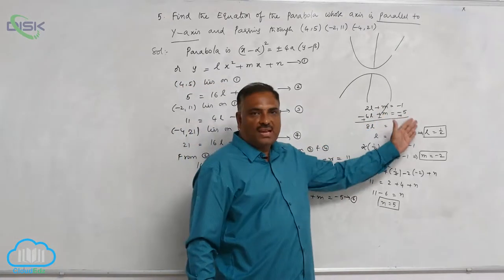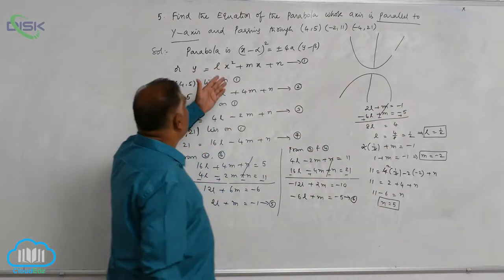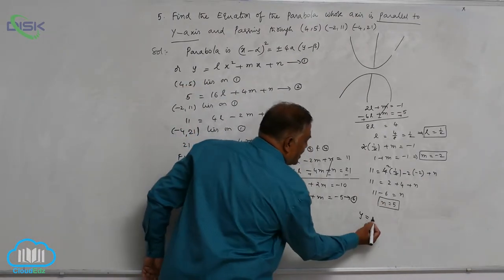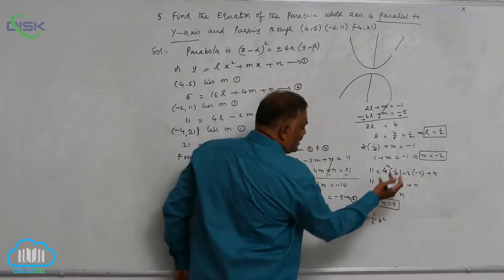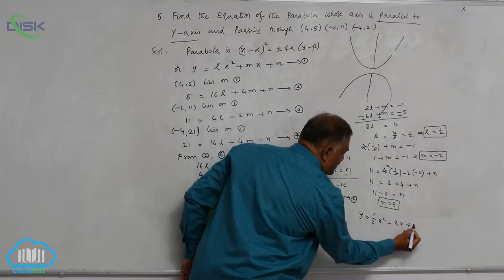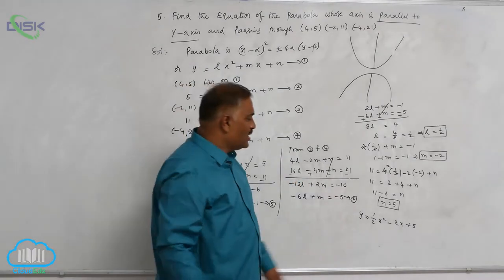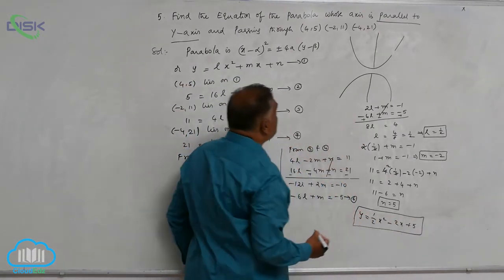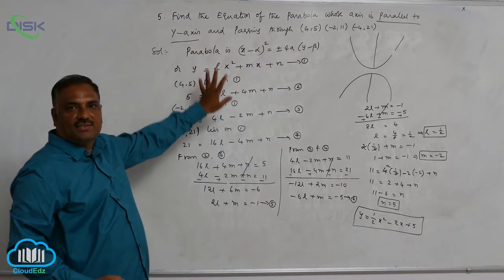Conic sections || Problems on equation of parabola 5 || Disk Telangana